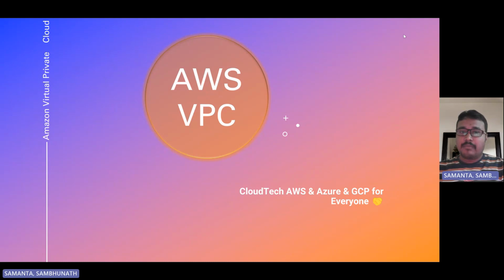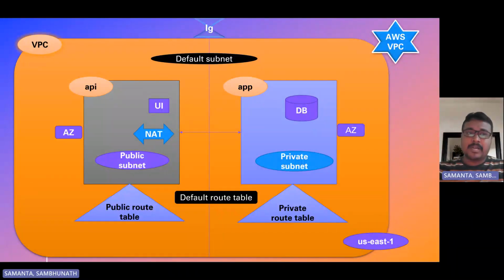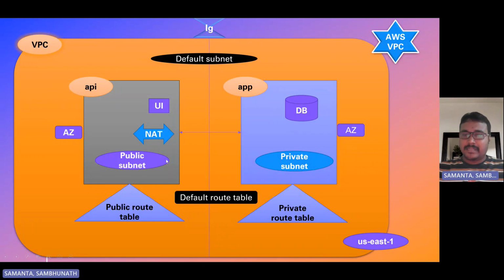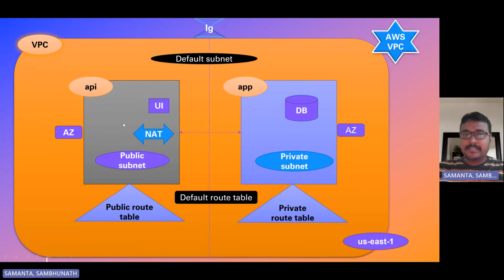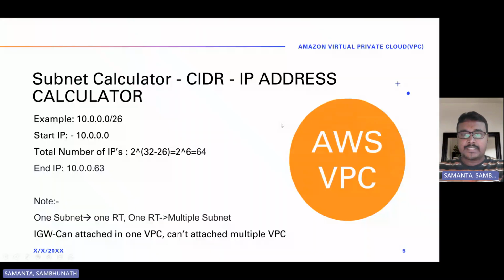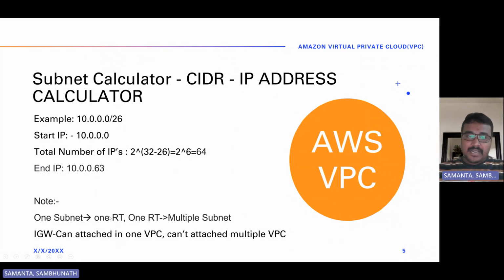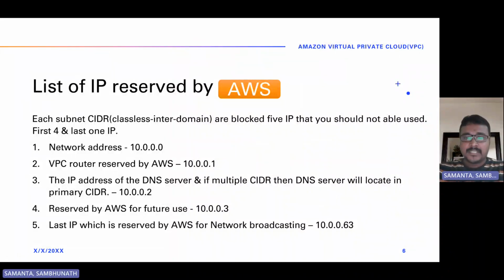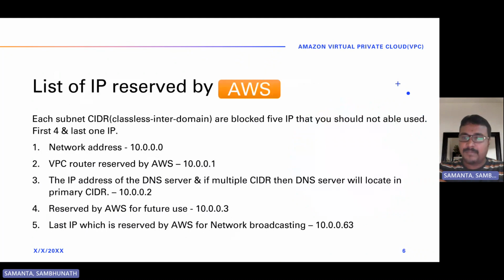AWS VPC Tutorial | AWS Certified Solutions Architect | Virtual Private Cloud in AWS Part-1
This AWS VPC Tutorial will help you to learn one of the key AWS services called Amazon Virtual Private Cloud(AWS VPC). It also includes a demo of launching an instance in AWS VPC. This AWS VPC tutorial will help AWS Certified Solutions Architect ambitions.